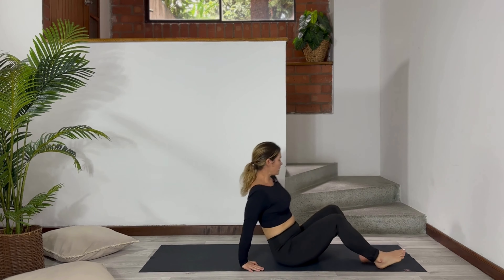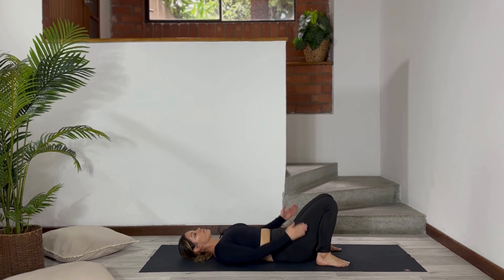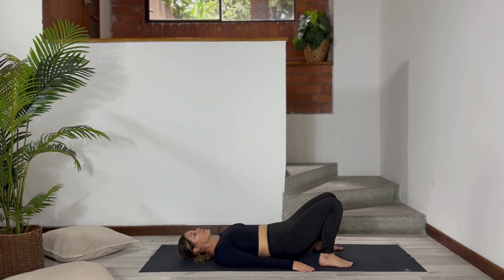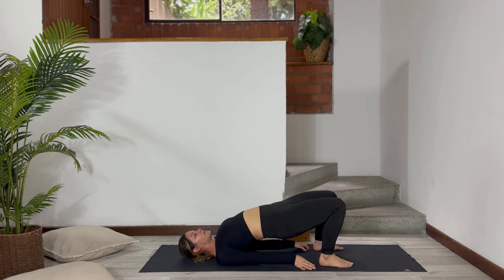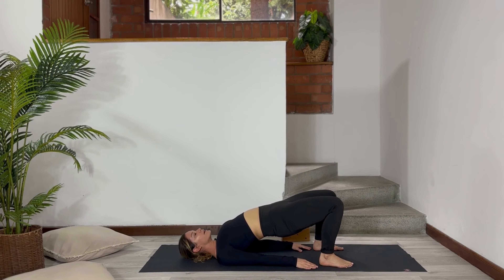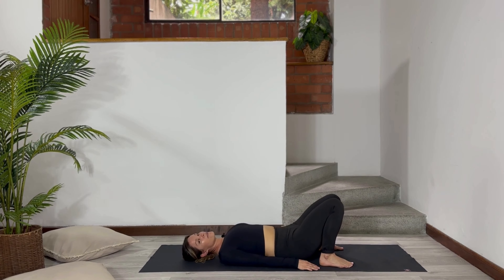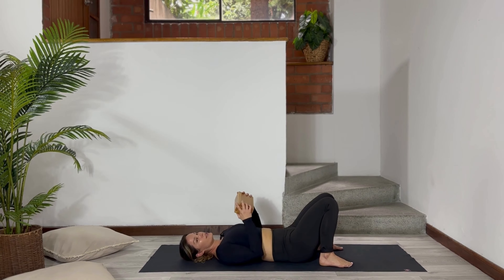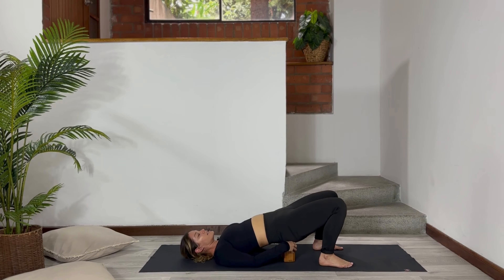During pregnancy, what do you achieve by lifting your hips?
Dear future moms, in this video, we'll explore the magical art of lifting your hips during prenatal yoga. Beyond flexibility, this gentle practice will offer you a range of extraordinary benefits.

Benefits:

🌟 Lumbar Relief: Say goodbye to tension in the lumbar region thanks to the strategic elevation of the hips.

🔄 Improved Circulation: Facilitate optimal blood flow to the uterus and pelvis, nourishing both mom and baby.

🩹 Reduced Swelling: Minimize the discomfort of swelling in legs and ankles, common during pregnancy.

🤰 Fetal Positioning: Encourage a favorable fetal position for a more harmonious birthing journey.

🌈 Deep Relaxation: Immerse yourself in an oasis of relaxation, releasing stress and connecting intimately with your little treasure.

Your journey to motherhood deserves to be lived with fullness and serenity!

Complement your wellness routine by downloading the GentleBirth App and dive into daily meditations designed for moms and inspire birth care professionals.

Sign up for the free Mindful Breastfeeding course and discover these and more science-based secrets